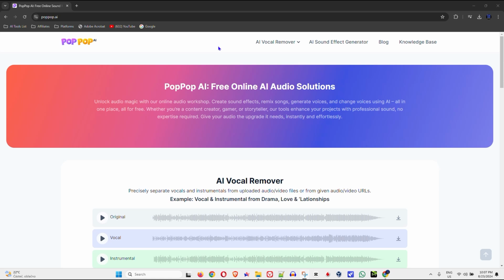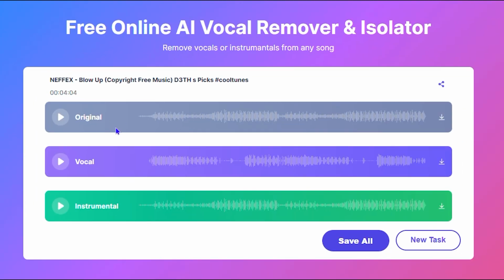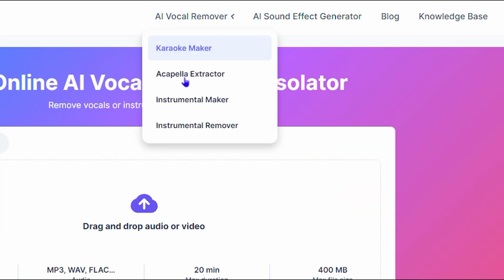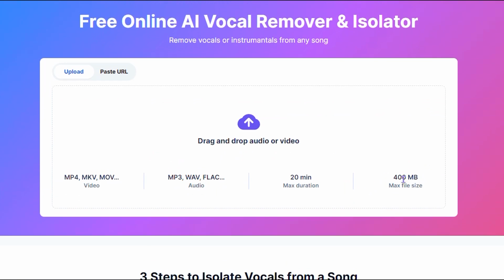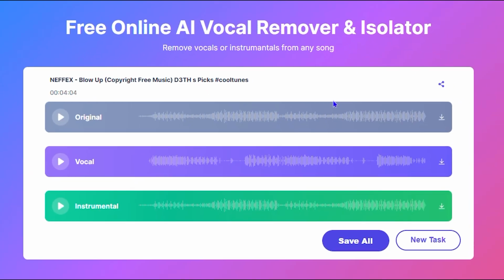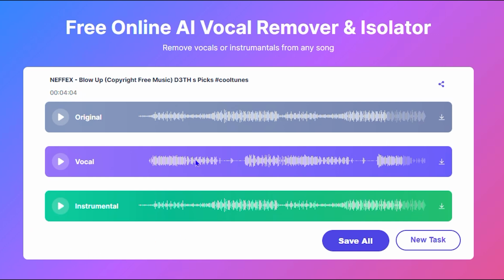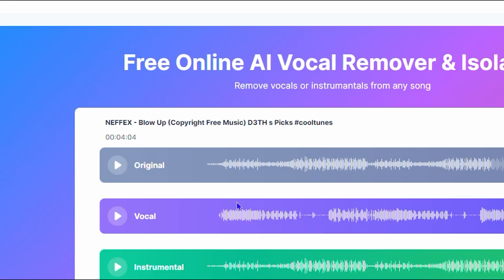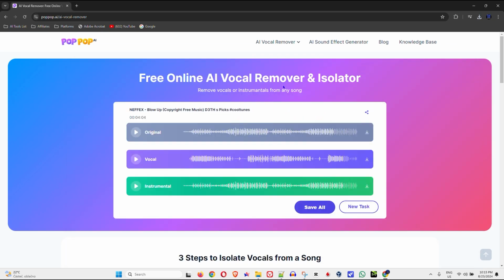How to extract vocals from ANY song with Ultimate Vocal Remover (PopPop AI)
In this tutorial, I show you How to extract vocals from ANY song with Ultimate Vocal Remover (PopPop AI).